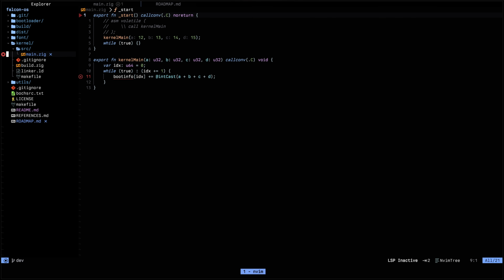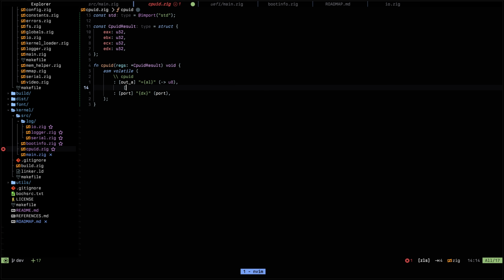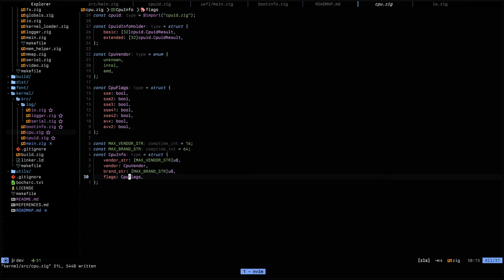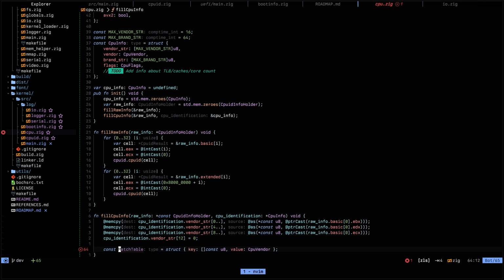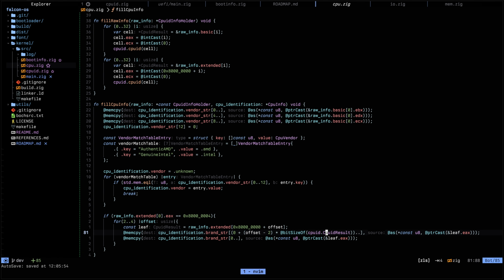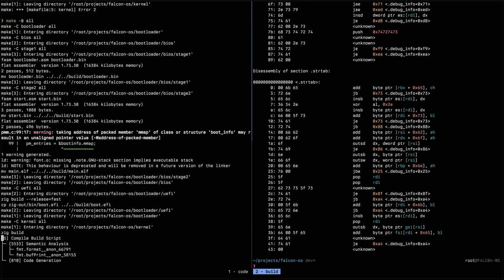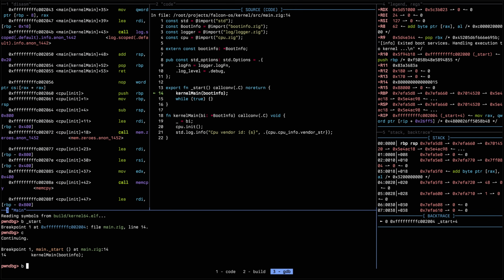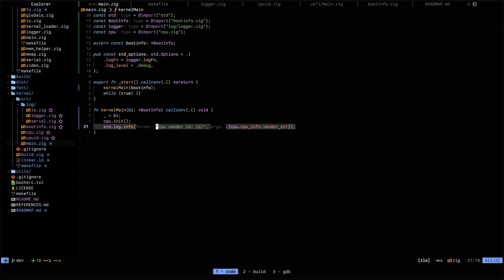FLCNOS: Cpu identification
In this video I setup what we need to identify the cpu and its capabilities